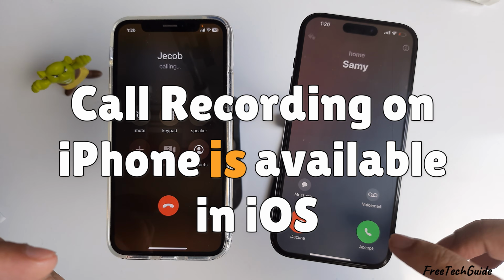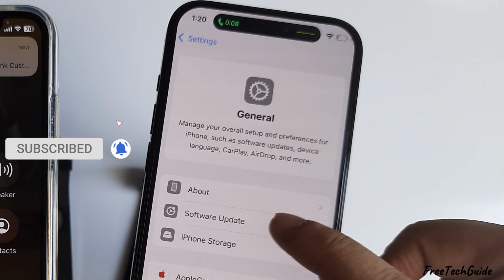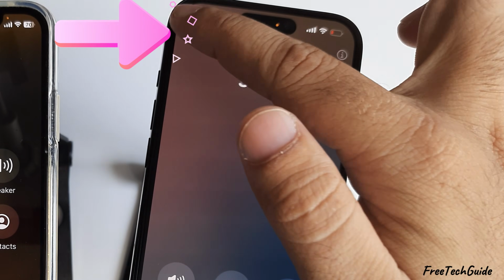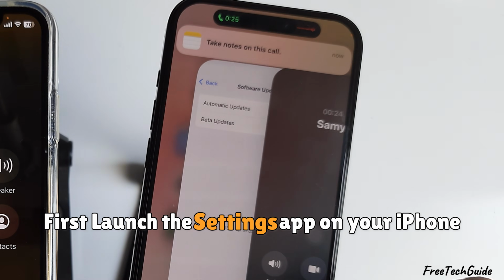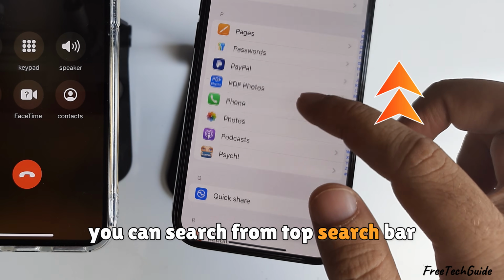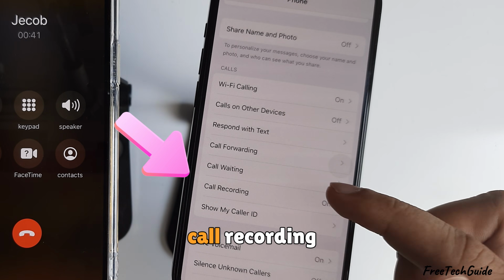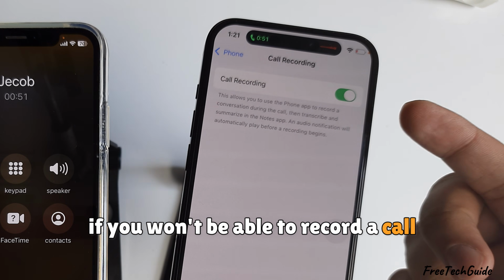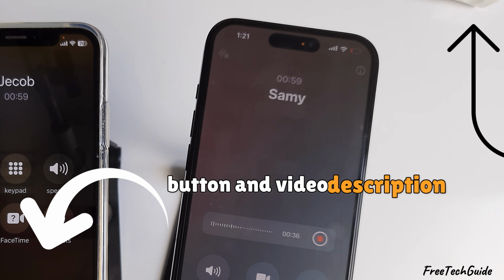How to Enable Call Recording on iPhone 16, iPhone 15, 14, 13, 12, 11 (iOS 18) - Free & Any iPhone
Now on iPhone, Enable Call Recording from settings without the app, free turn on Call Recording on iPhone 16, iPhone 15, 14, 13, 12, 11 & iPhone SE 2.
Record Incoming and Outgoing calls on iPhone.

Supported iOS Version is iOS 18.1 & later.